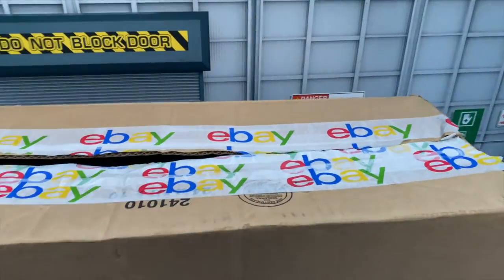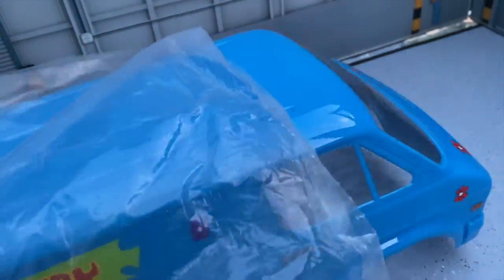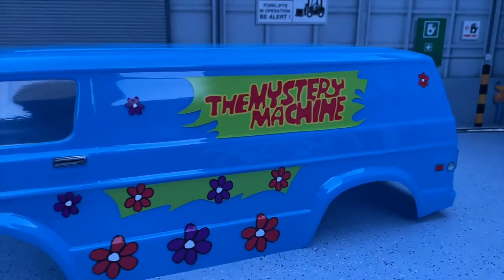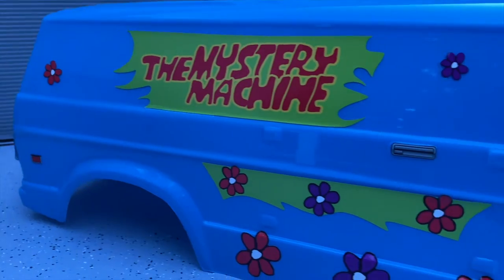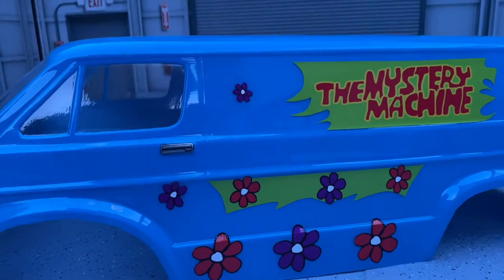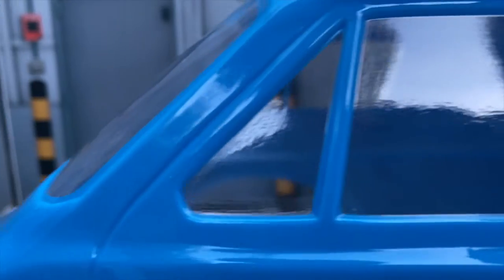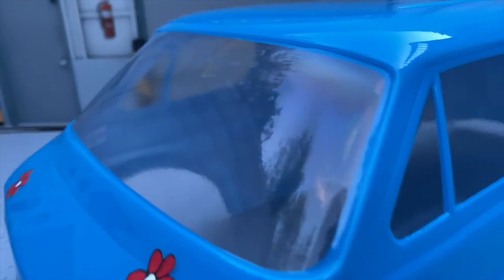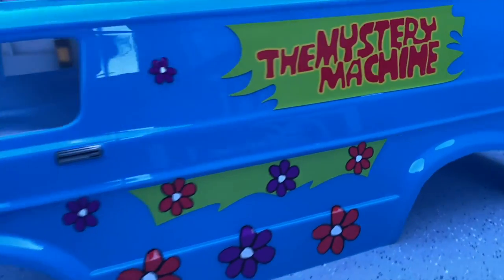Mystery Machine Custom Rock Van Rc Paint Build Movie Series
The Pro-Line 70's Rock Van 12.3" Rock Crawler Body is based on the iconic Vans of the mid-late 1970s. The Rock Van provides a blank canvas to recreate the most awesome vans of yesteryear. From cable news vans, to ice cream trucks, to overlanding rigs, to transporting around your favorite team of ex-US Special Forces: the possibilities are endless! The Rock Van is molded in Tough-Color .060" black polycarbonate, which means no need for paint and no worries about paint peeling or chipping off.
The '70s Rock Van features super-detailed front grille sections, oversized fender flares, and two sets of add-on Bubble Windows, porthole and teardrop, to give your van the ultimate retro look. The decal sheet also includes a full set of yellow & orange pinstriping, and a dragon mural to give you more options to personalize your ride. This body fits all popular 12.3" wheelbase crawlers outfitted with 2 sets of tall body posts. The Rock Van is molded in durable .060" polycarbonate and comes with window masks, paint-then-peel overspray film and decals to finish off the look.
Pro-Line's team of innovators are also offering some Exclusive 3D BONUS Scale Parts, available for download, free of charge! Click the resources tab above to download.